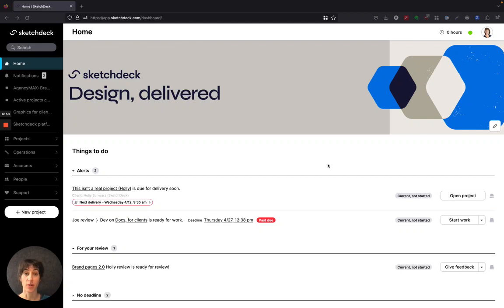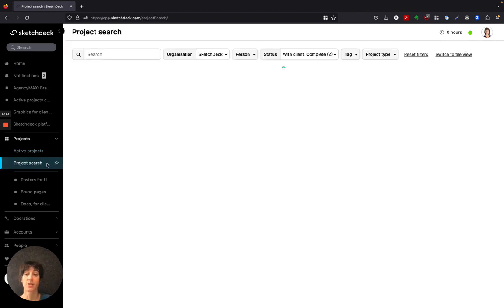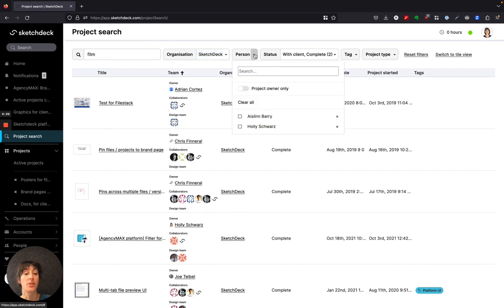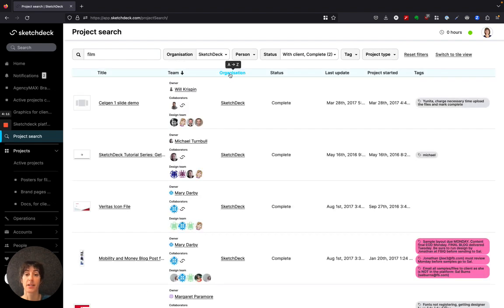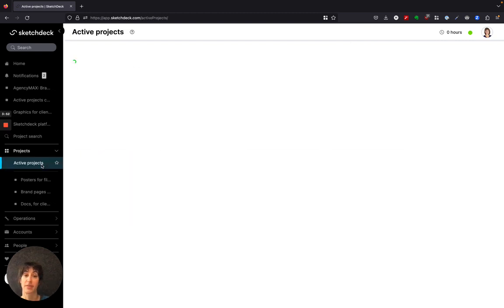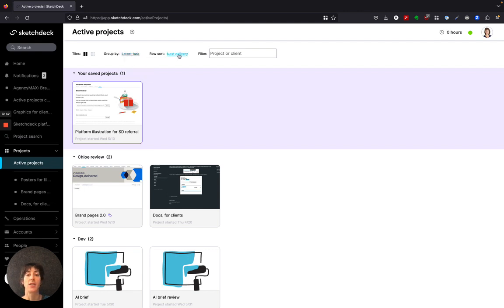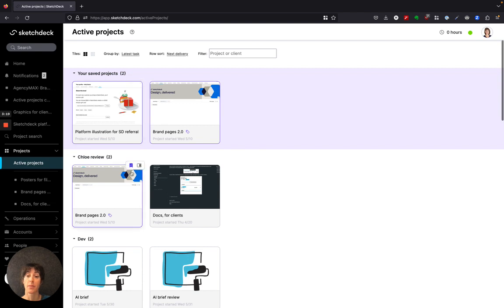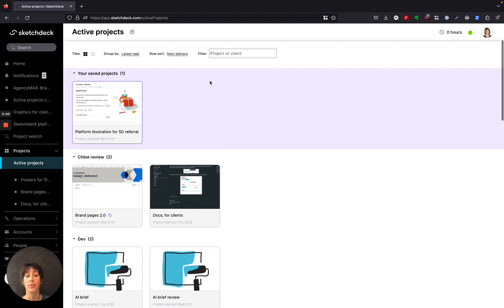Find projects - search and active projects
How to find projects in the platform with our search features or your active projects page